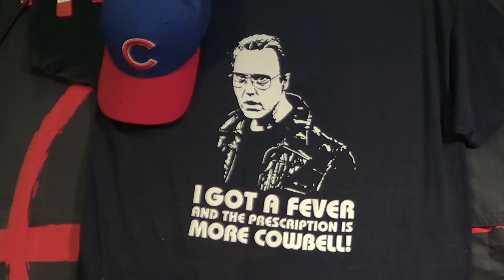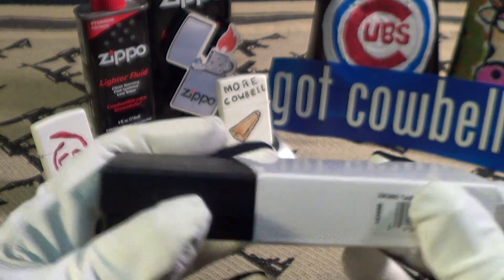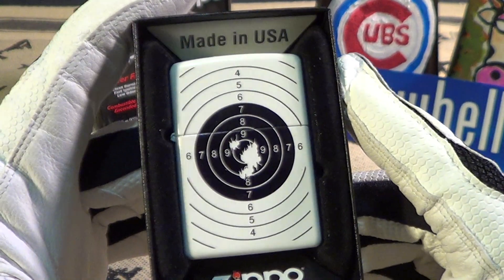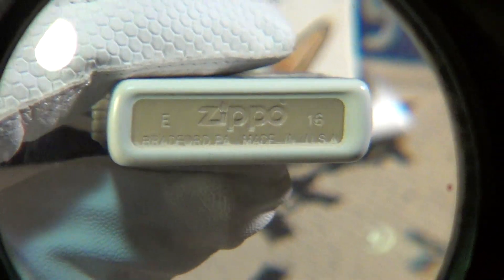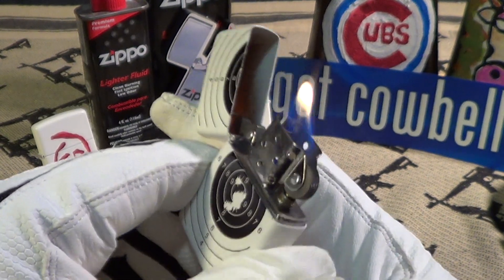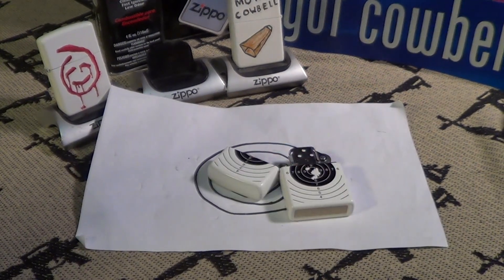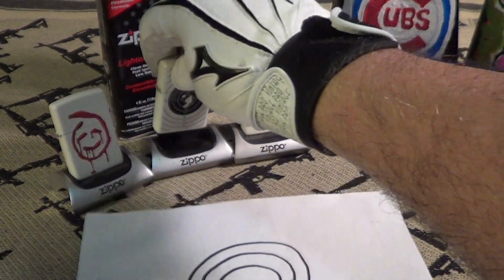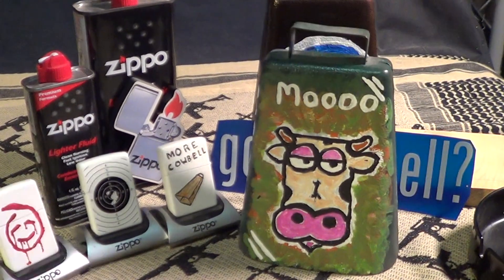Zippo: Hitting the Target.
The Zippo 'Target With Holes' has a white matt  finish and it's